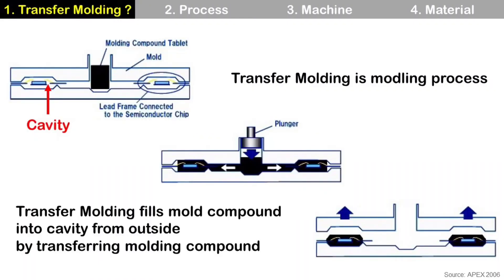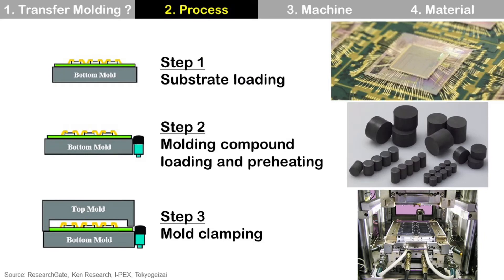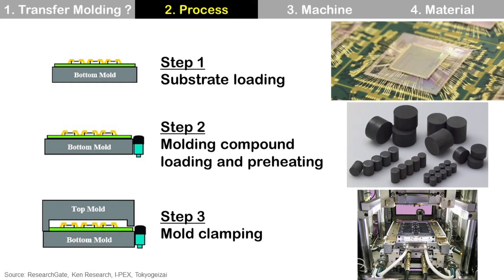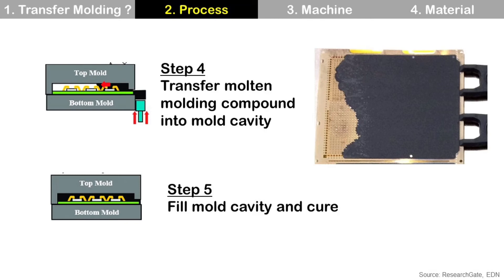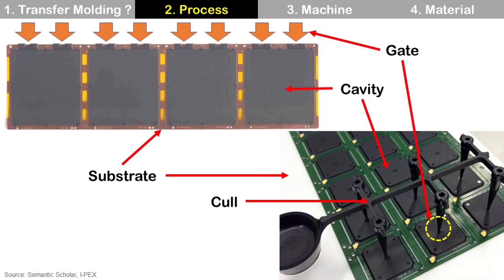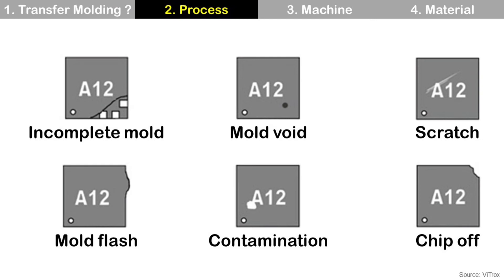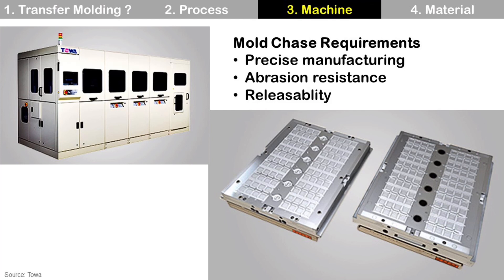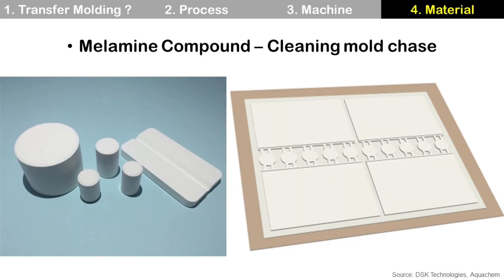[Eng Sub] Transfer Molding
1. Transfer Molding
2. Process
3. Machine
4. Material